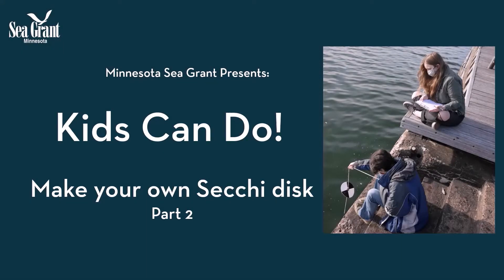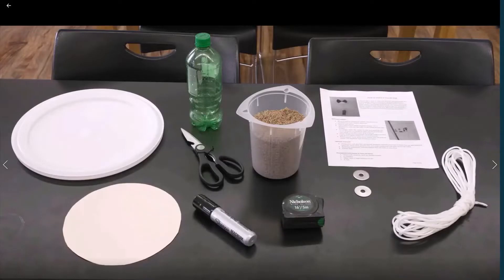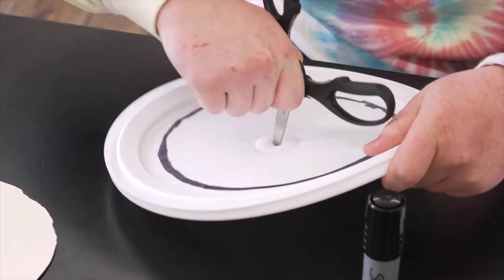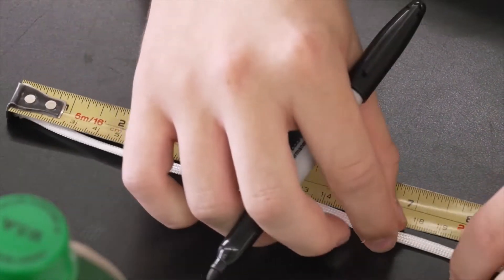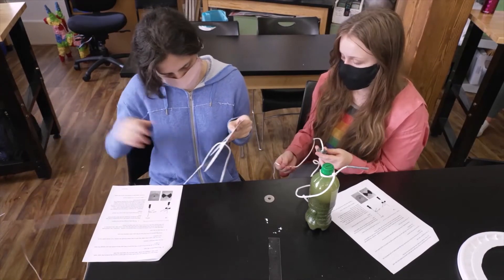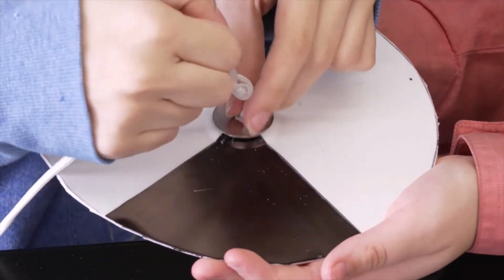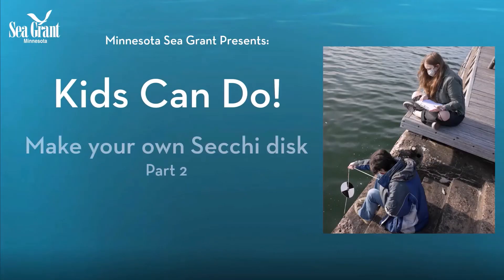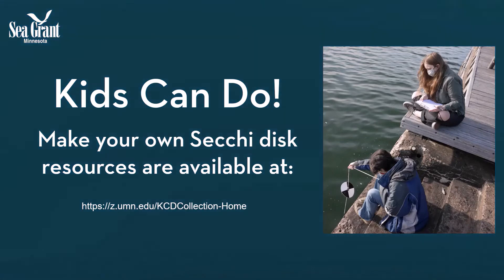Kids Can Do! Make Your Own Secchi Disk (Part 2) – DIY Instructions & Field Demo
Learn how to build your own Secchi disk with a full materials list and easy step-by-step assembly instructions. Watch as youth demonstrate using the Secchi disk in the field to measure water clarity—perfect for hands-on learning about lake science and water quality.